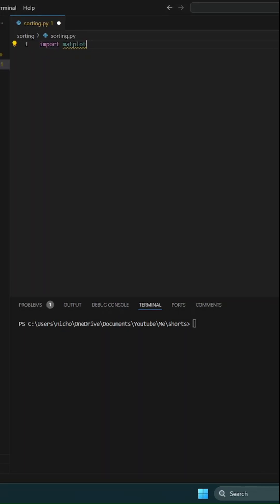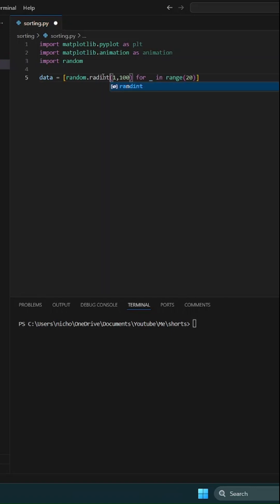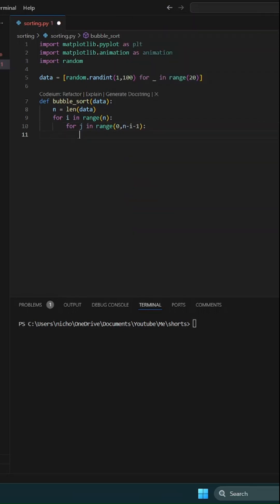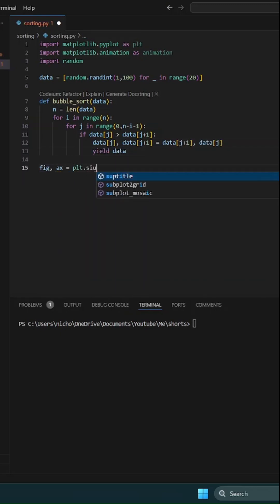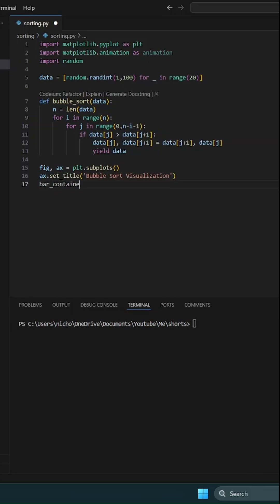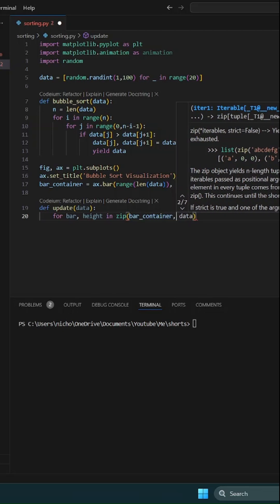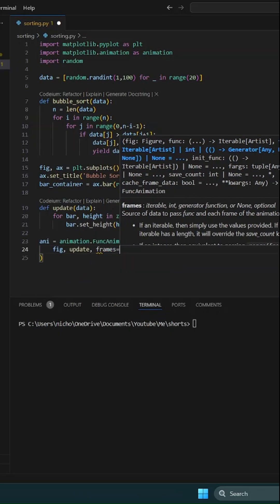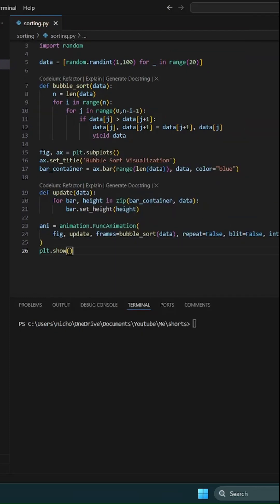I Made Bubble Sort *Cute*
Ever wanted to visualize Bubble Sort in Python? Here is a simple script to do so.